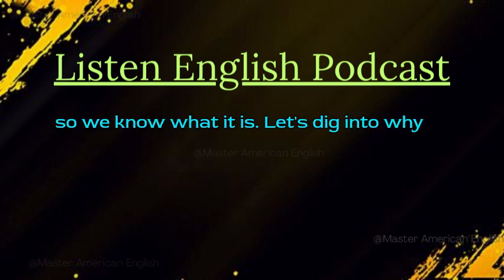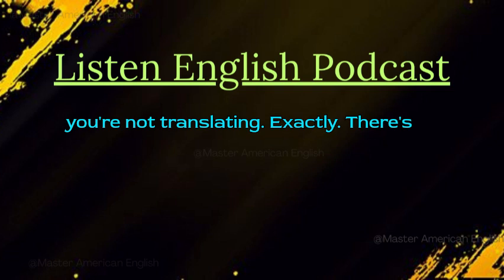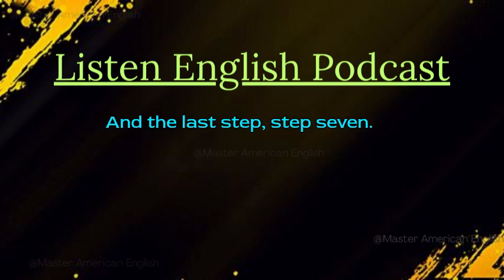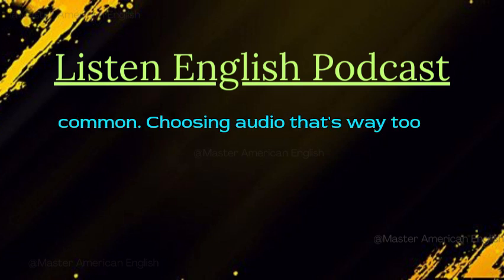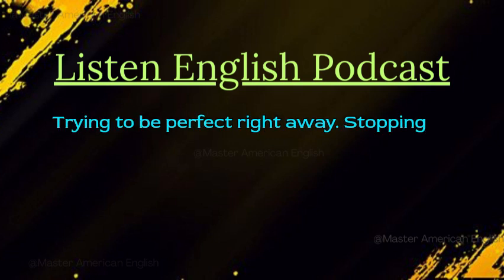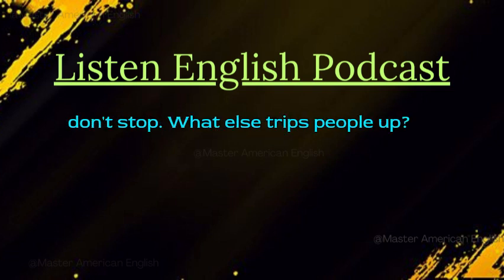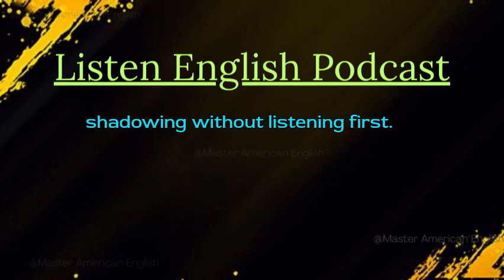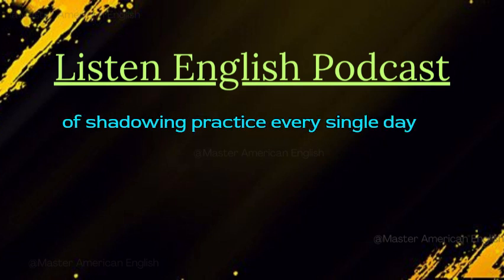Shadowing American English Speaking Practice | Learn English Conversation 🇺🇸🗣️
Welcome to Master American English channel, your ultimate destination for mastering English! Whether you’re a beginner or looking to refine your skills, our channel offers practical tips, engaging lessons, and daily expressions to help you speak English confidently and fluently. Join our growing community and take your English learning journey to the next level!